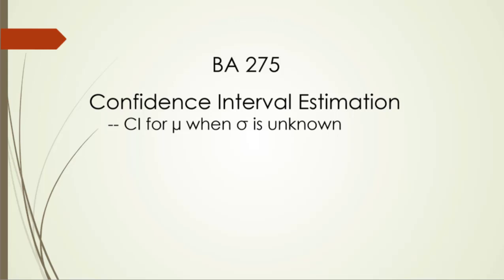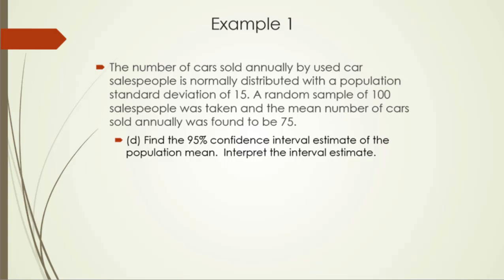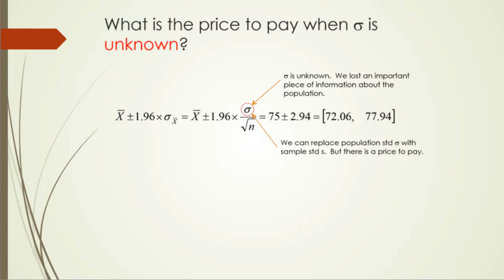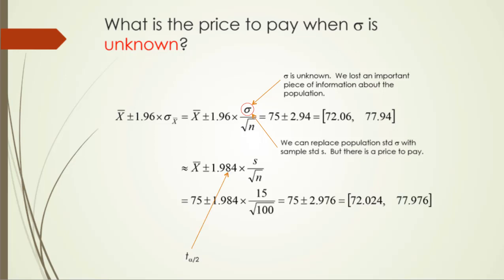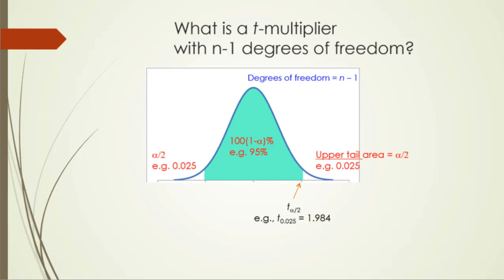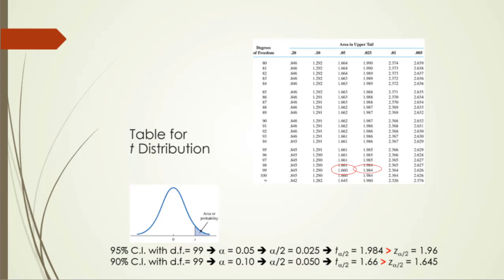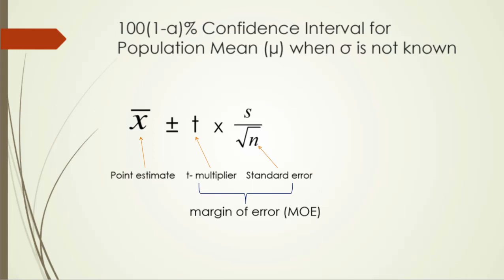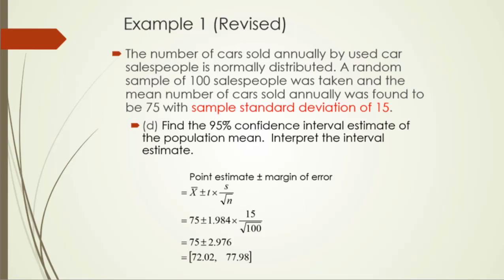Module 3d Confidence Interval Estimation -- Unknown Sigma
Video credit to Professor Xiaohui Chang.